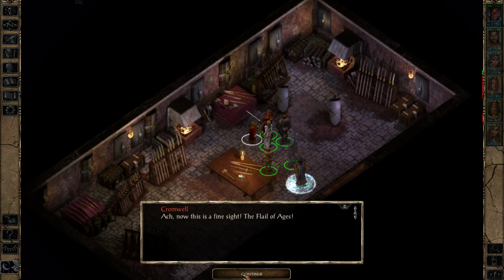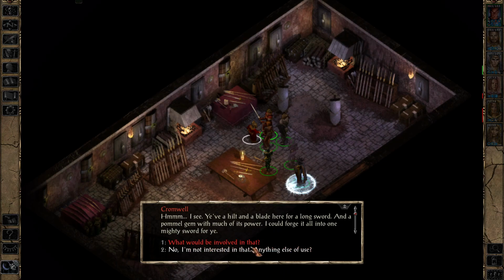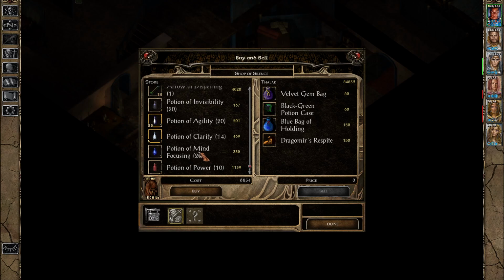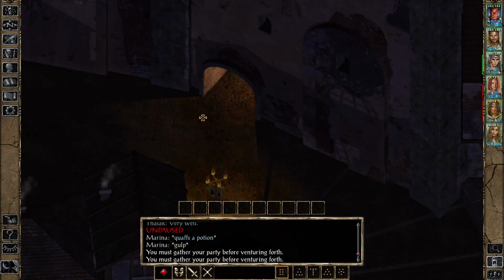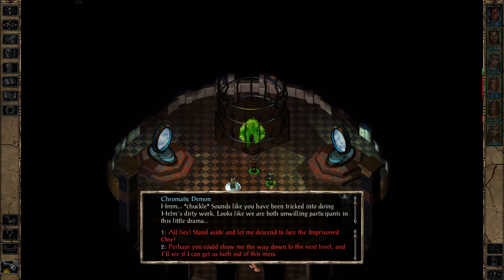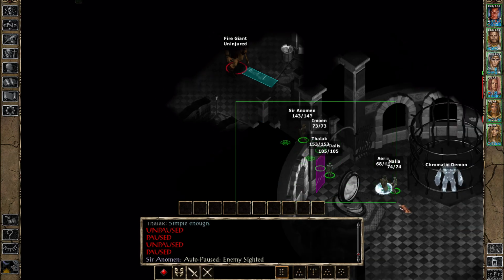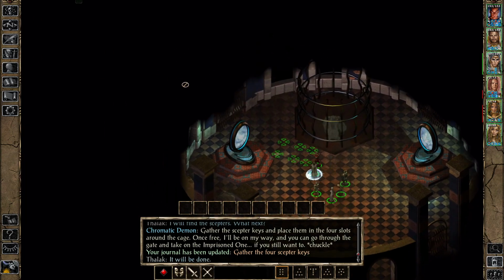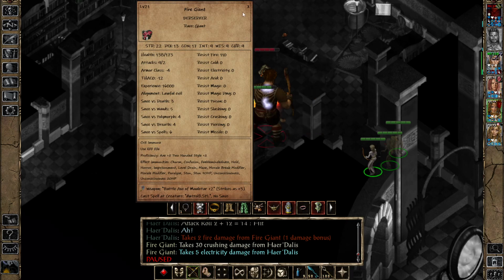[BG2EE: SoA #102] Watchers Keep Level 2 - Part 1.